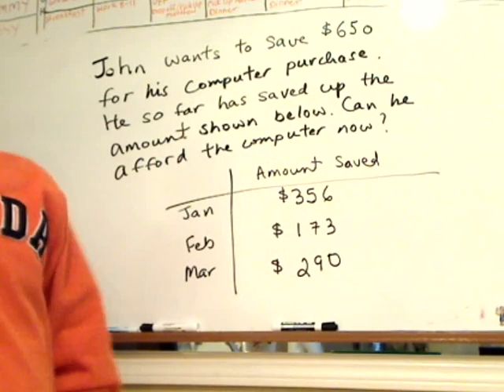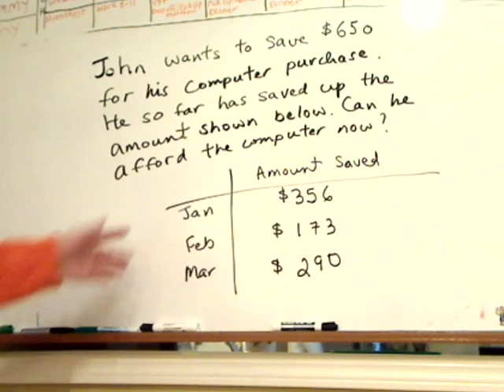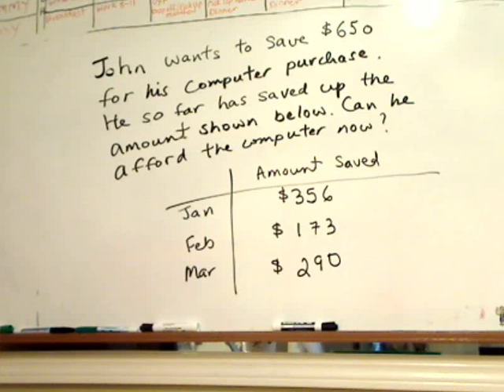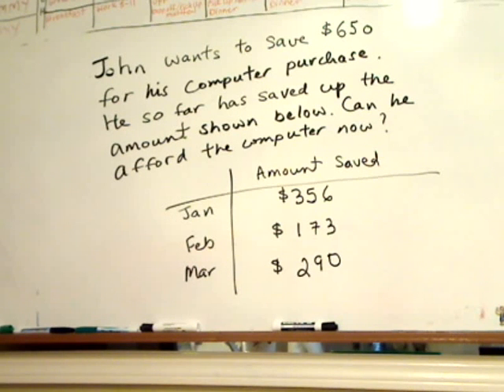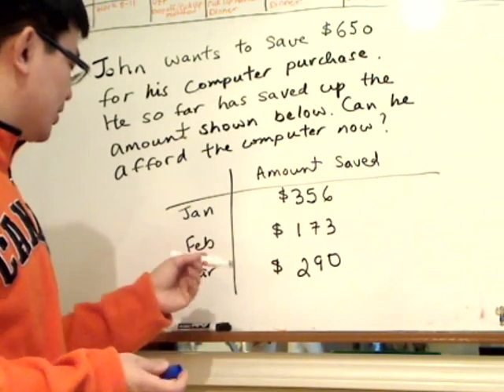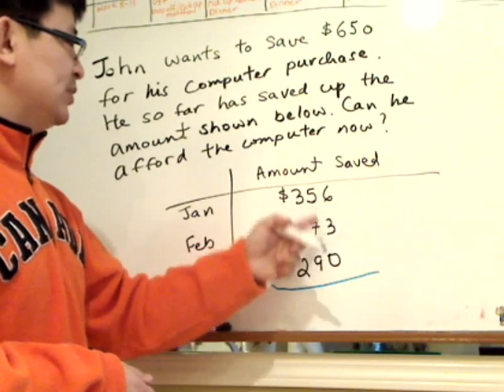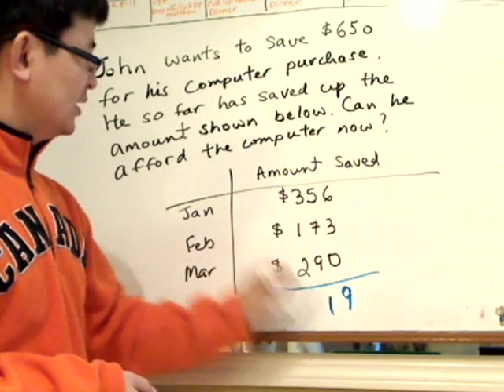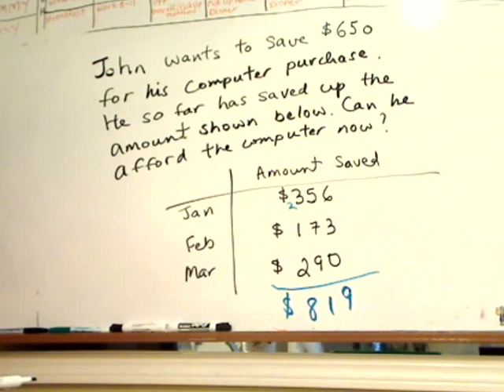Free GED Math - Lesson 6 - Addition Word Problem - Math Tutor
Free GED Math Tutoring Addition Word Problem